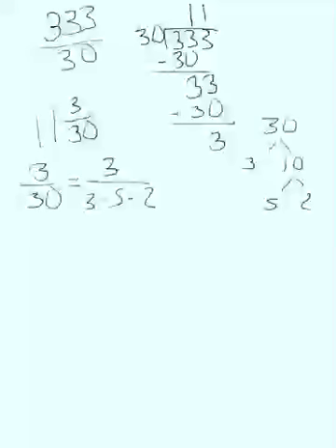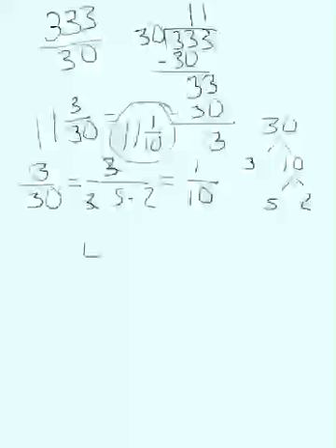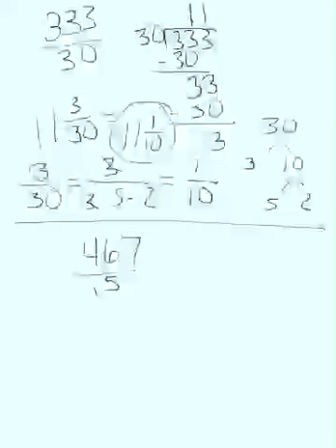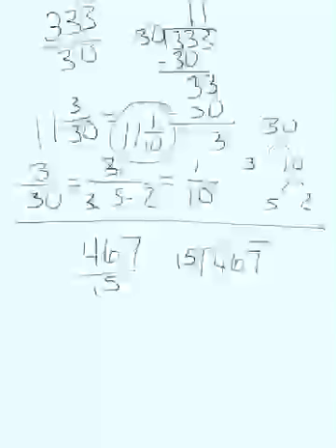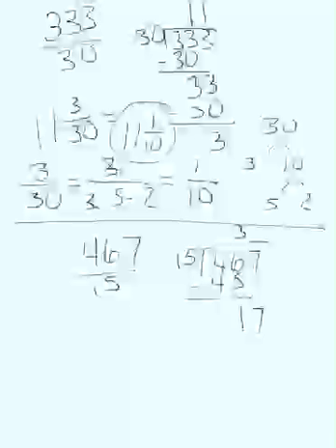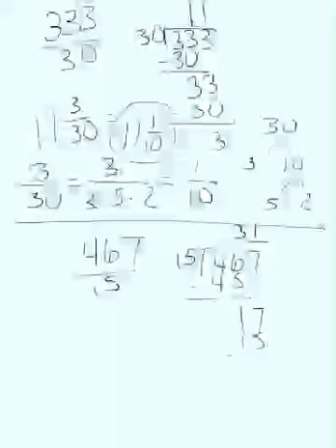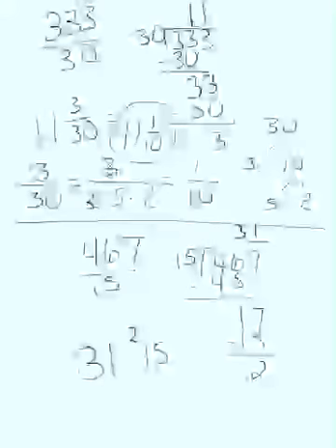Math 91 1/25/13 part 2